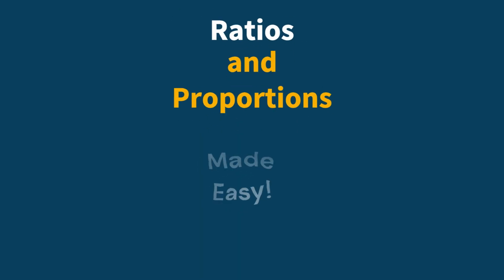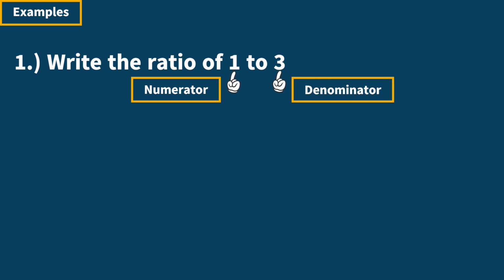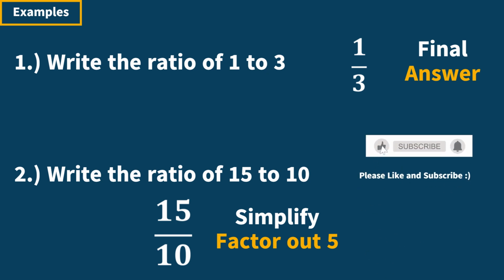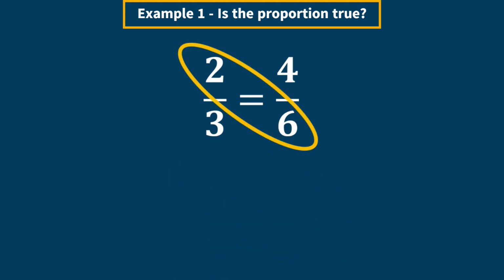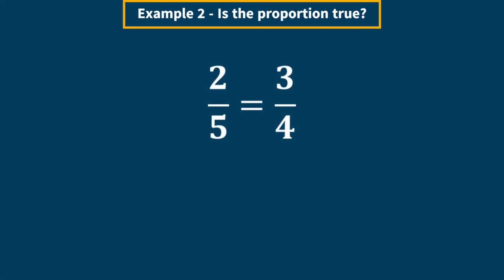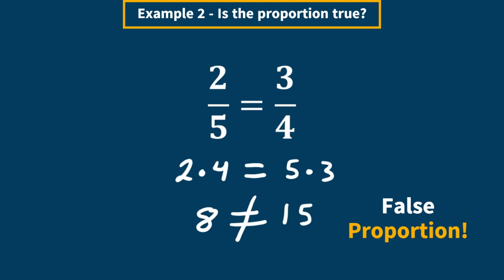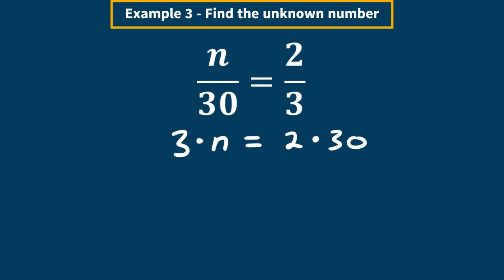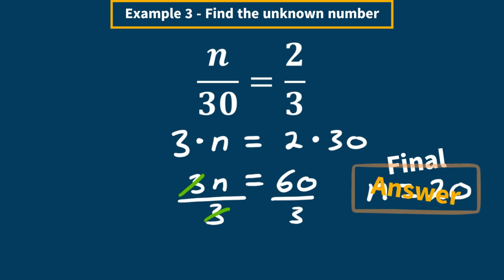Ratios and Proportions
In this video, we go over ratios and proportions.